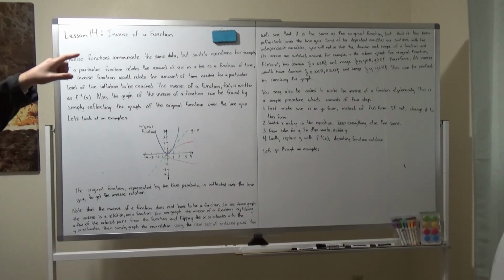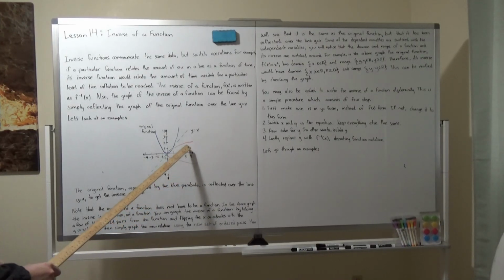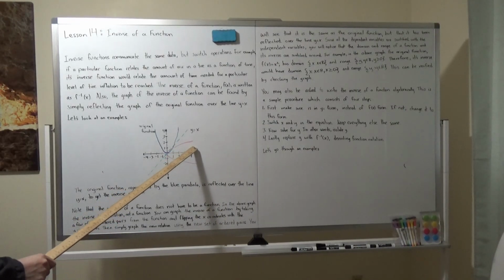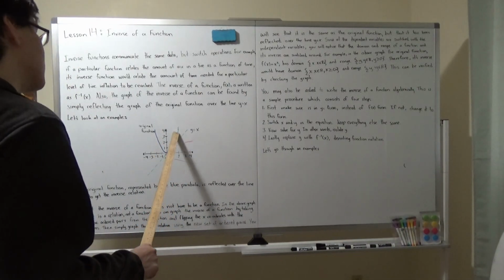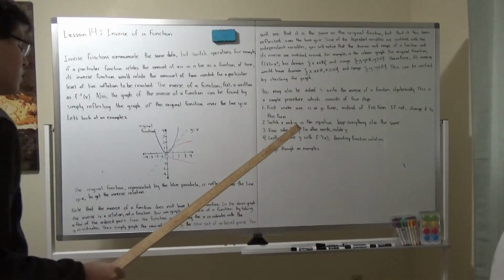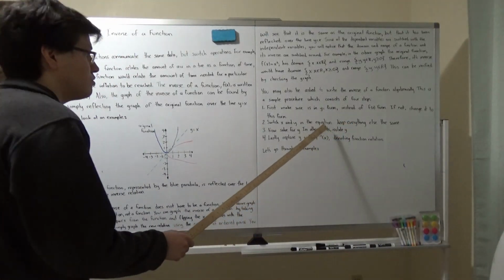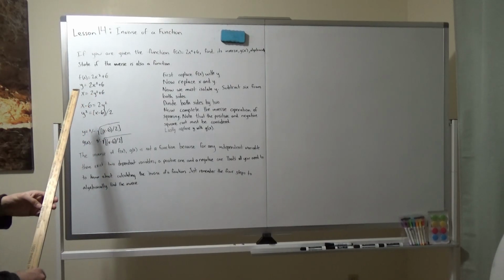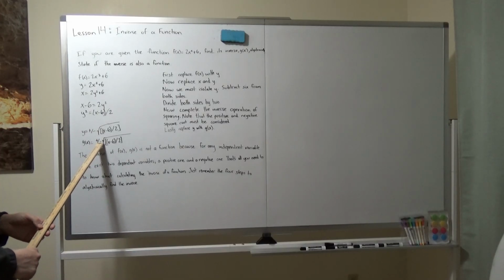MCR3U Grade 11 Functions - Lesson 14: 2.7 Inverse of a Function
This is a lesson from section 2.7 Inverse of a Function for the MCR3U Gr. 11 Functions course. Given a function, find the inverse and state if it is a function.